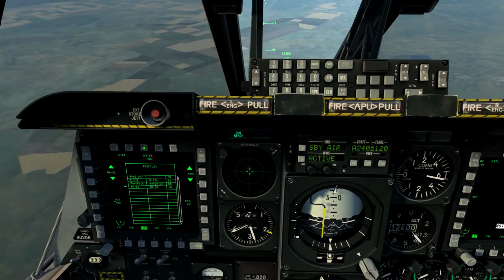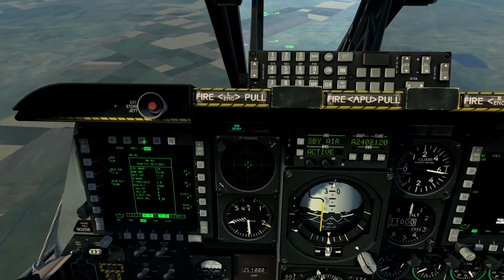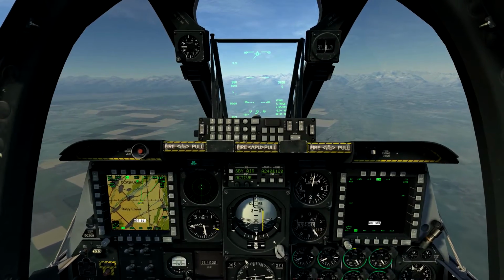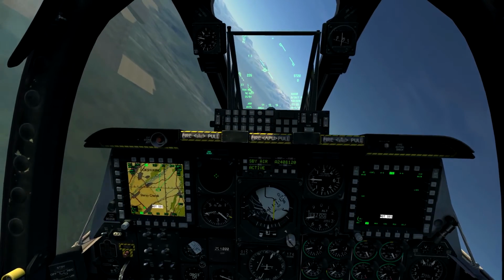Bunyap Sims Bombing and Gunnery Competition - November 2015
In this video, I throw my hat into the ring of Bunyap's latest competition!  I don't think I got close enough to win but I had a lot of fun competing!